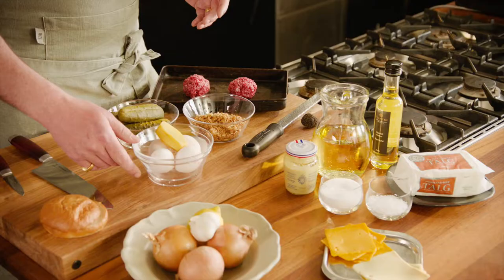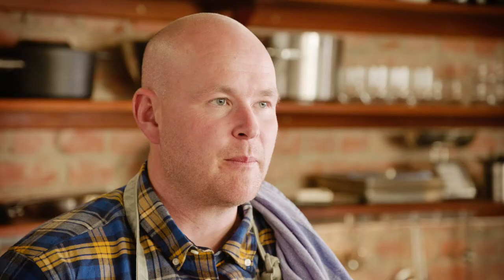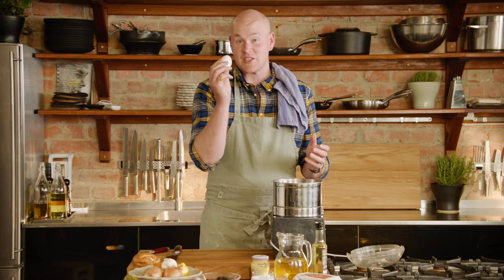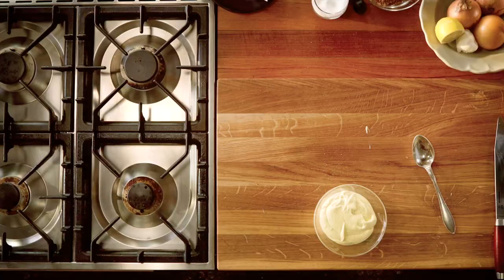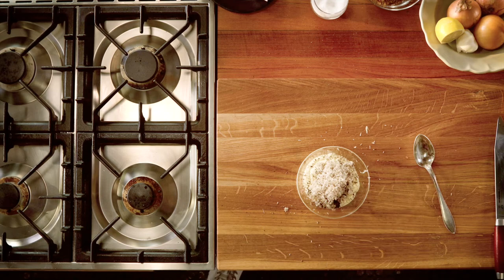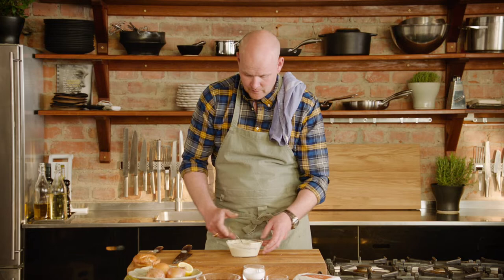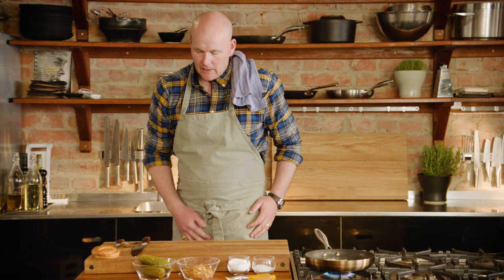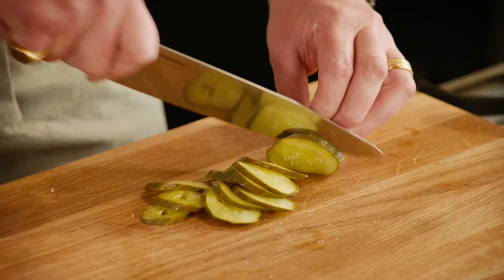'High Five' Burger With Truffle Aioli And Caramelized Onions | Johan Jureskog | Cheflix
Searching for the best burger experience? This episode is all about Johan’s signature ‘high-five’ burger. It’s not only Johan’s life philosophy but also his bestseller at Jureskogs. This burger (with truffle aioli, caramelized onions and two different kinds of cheese) isn’t made for the calorie counter!